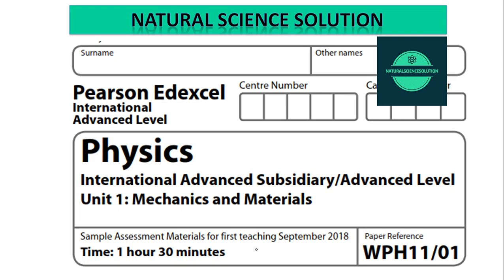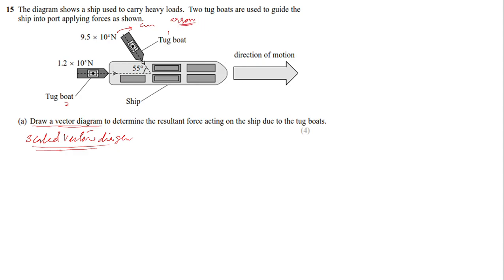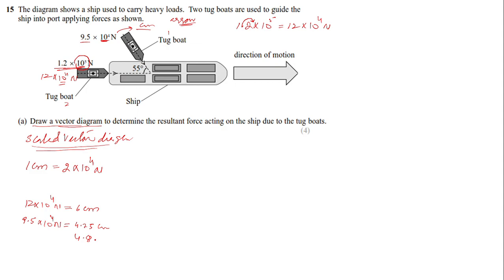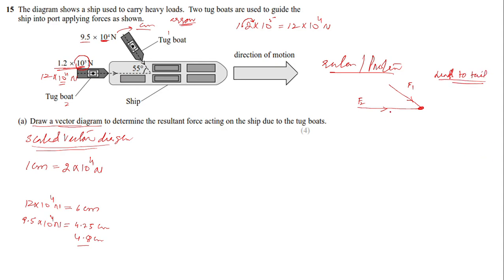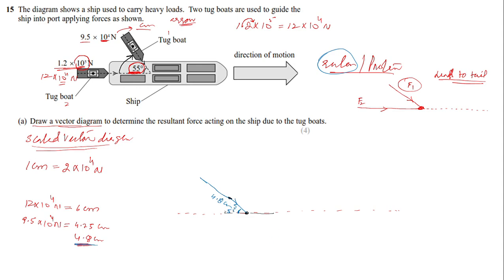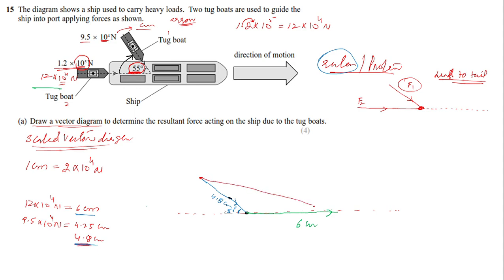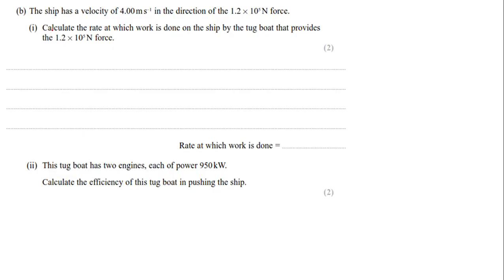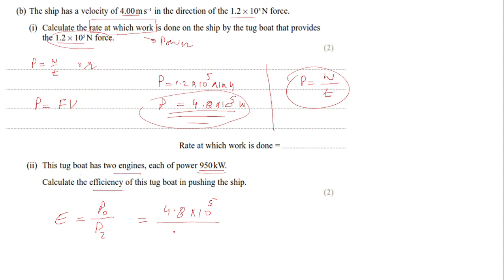Question 15 Edexcel IAL physics unit 1 Specimen paper spec 2018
The solution of remaining question 15 of IAL Physics the specimen paper of the Edexcel unit-1 (from 2018).